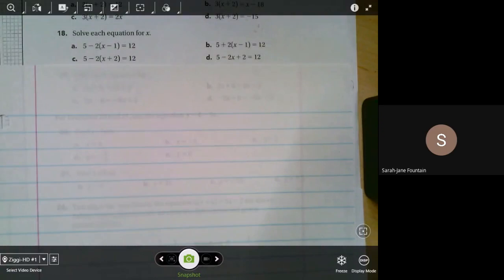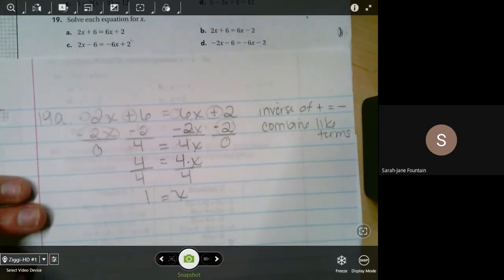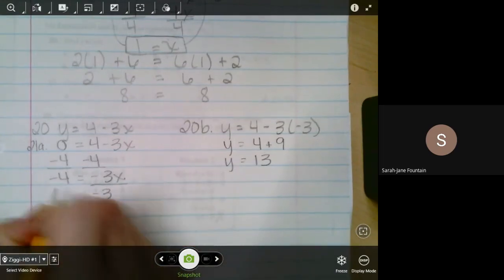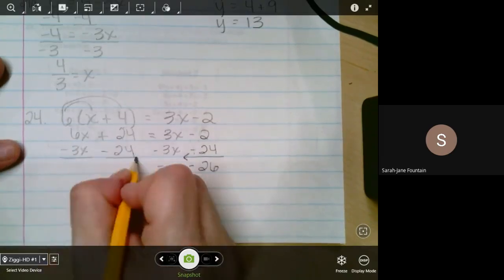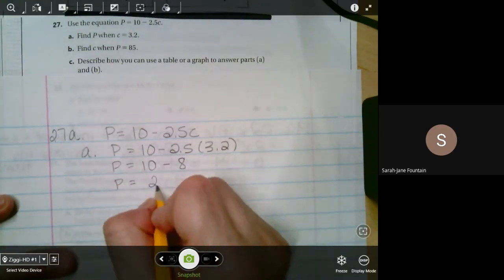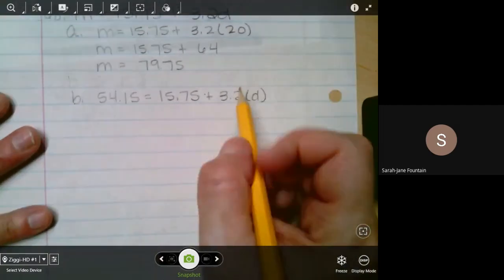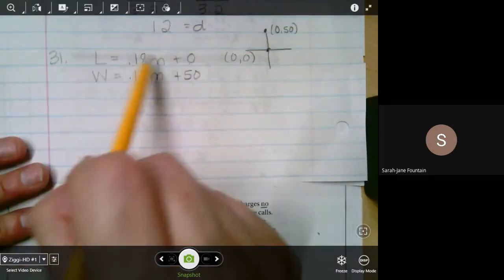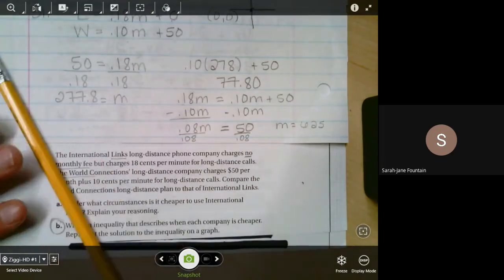MSA 1 - 3 part 2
Here are problems 19a, 20b, 21a, 24, 27a, 28a, 28b, 31